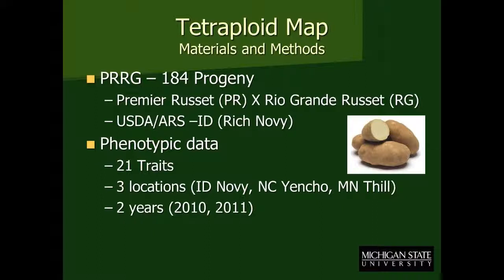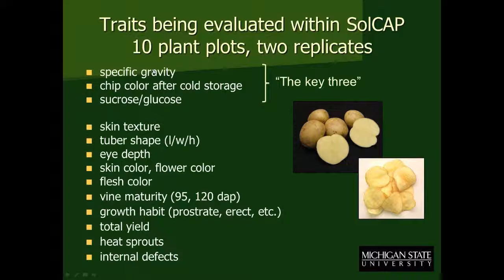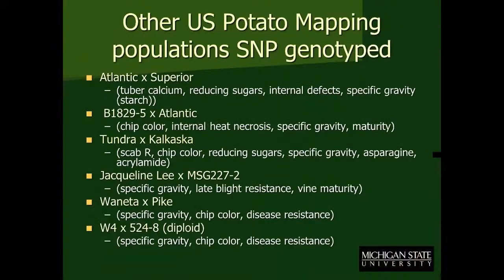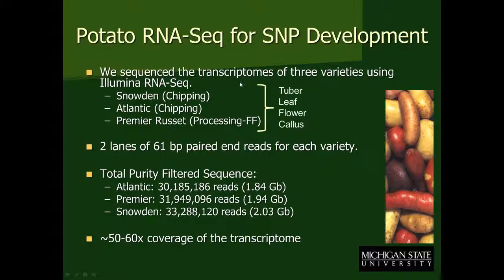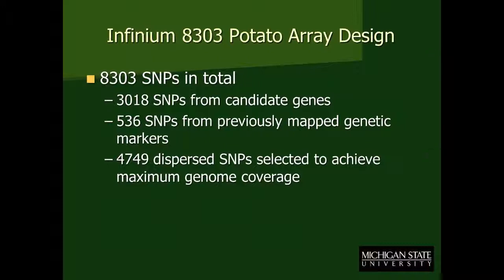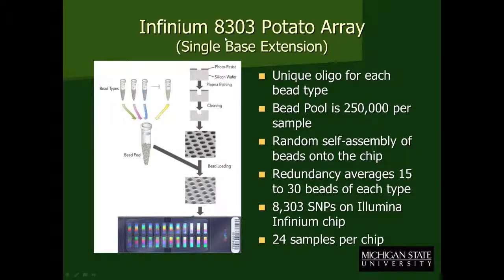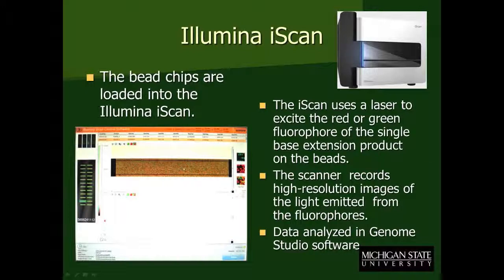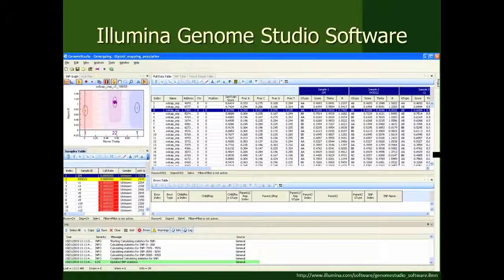Resources Used to Develop and Tetraploid Map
Part 2 of the webinar Development of SNP-Based Tetraploid Maps for Potato by David Douches and Joe Coombs, Michigan State University.